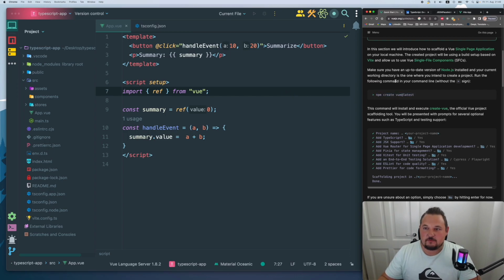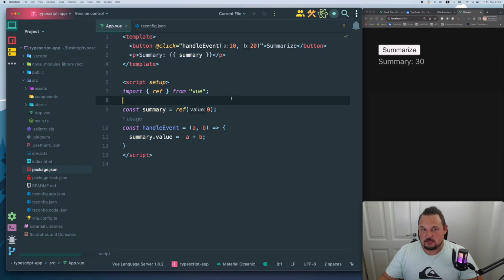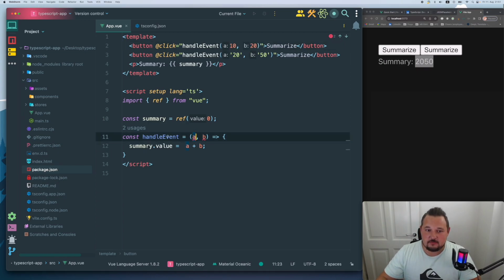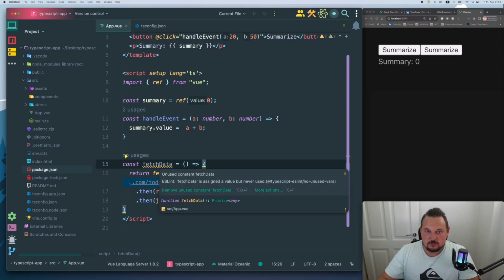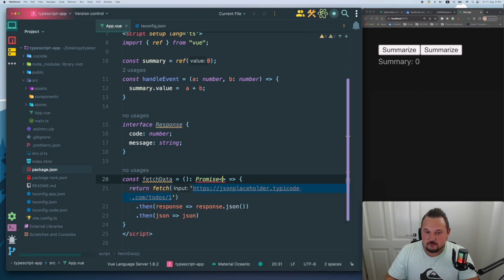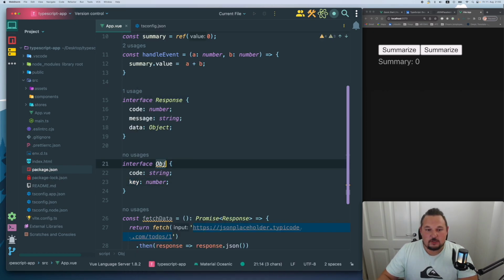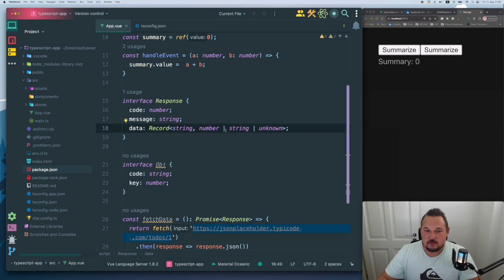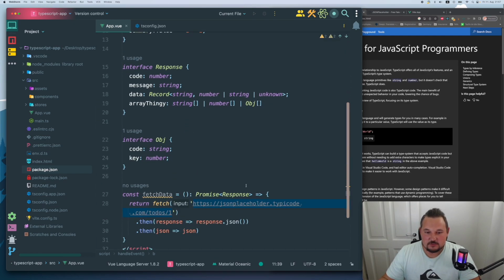TypeScript in a nutshell: interfaces, primitive types, response types etc.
Couple of years ago TypeScript was an option to use or not...
Nowadays even Vue.js installer suggests to use it :)

Very basics of TypeScript here!